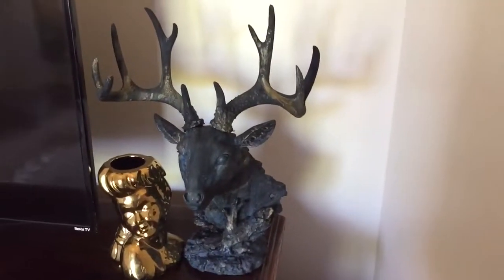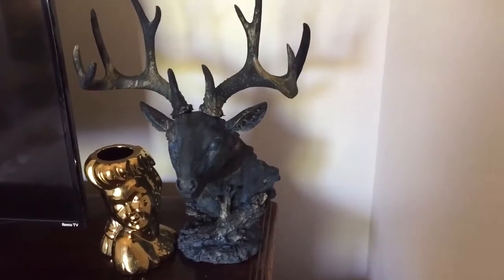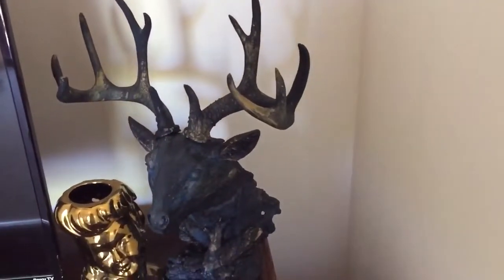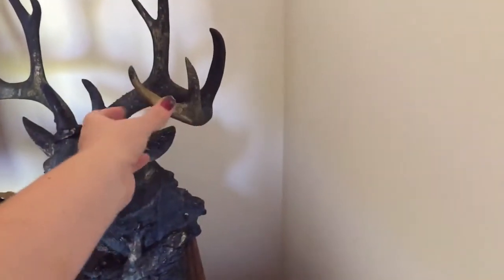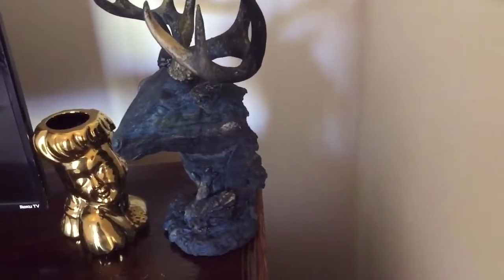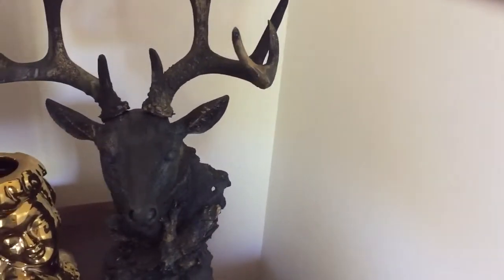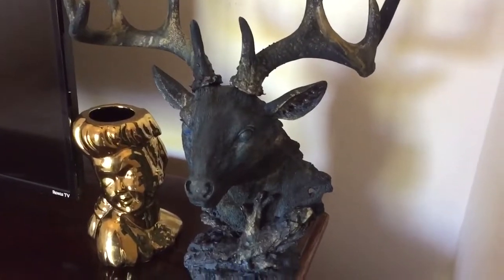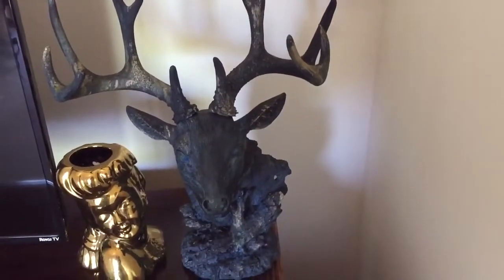Acrylic Pouring Over 3D Object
$3 scary figurine transformation